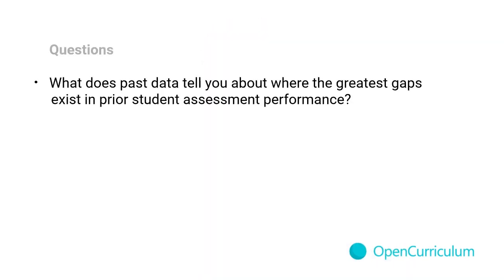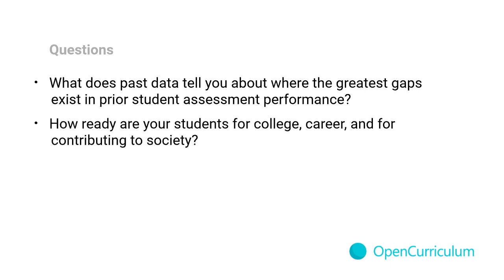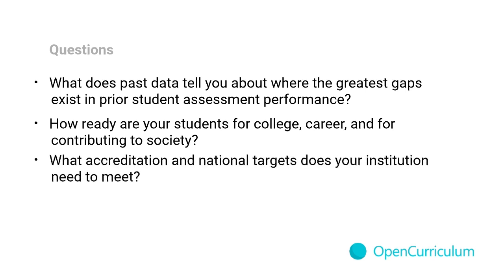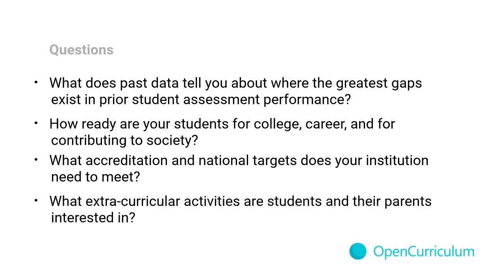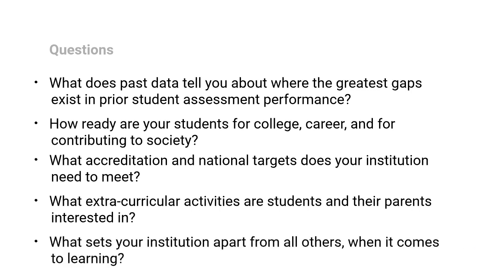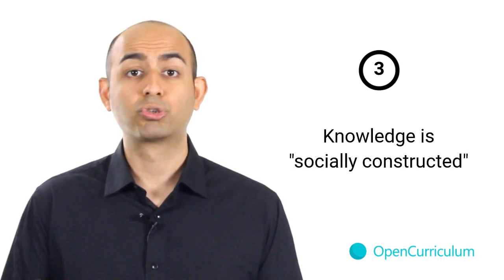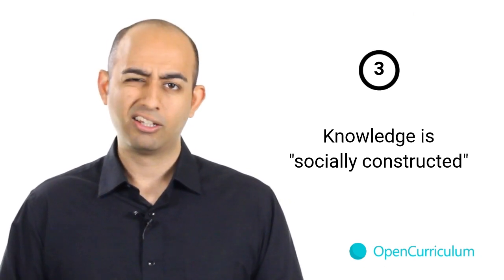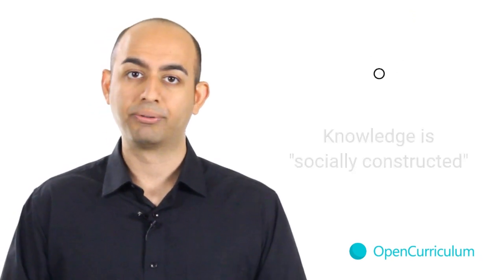How do you pick which learning standards to target in your curriculum?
Before doing any curriculum and instructional planning, my institution determined which competencies our plans would drive towards. We suggest you do the same. Even if you already have existing plans, but haven't clearly identified which competencies the plans drive towards. Because if you have these in place, at any point in the learning journey, it’s useful to think specifically about the question: "have the students shown proof of accomplishment of these competencies through their assessments?"

But for now, do you know which competencies each subject or area of study in your institution drives towards? In case you aren't fully sure, consider the following questions to help begin figuring out your competencies:

 - What does past data tell you about where the greatest gaps exist in prior student assessment performance?
- How ready are your students for college, career, and for contributing to society?
- What accreditation and national targets does your institution need to meet?
- What extra-curricular activities are students and their parents interested in?
- What sets your institution apart from all others, when it comes to learning?

 Did you notice how none of these questions was: what textbooks or materials do you have to teach? That's because publishers of materials don't know specifically what and how your students should learn. They only compile information in books and multimedia. So you may use these materials in a way that helps accomplish your targeted competencies, rather than the other way around.

If you find yourself writing new competency statements, remember that writing good competencies involves meeting the needs of various stakeholders in the community: most importantly students as individuals and members of a complex world, but also families, employers, higher education institutions, and society at large.

Secondly, we believe that your competencies should not place excessive emphasis on knowledge and abilities that your assessments will eventually not measure. If any of the grades or levels that you teach have to be assessed by summative assessments like written examinations that are state or nation-wide, you need to be extra careful here.

And lastly, remember, knowledge is socially constructed. What that means is that students learn new things better when it is relevant to their lives. So pay close attention to the environments of the students outside classrooms when writing new competencies.